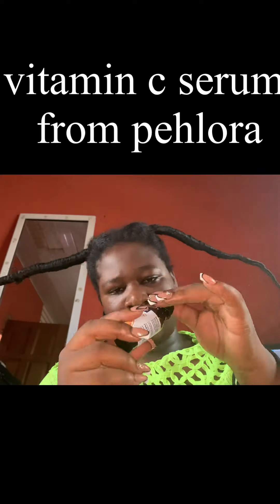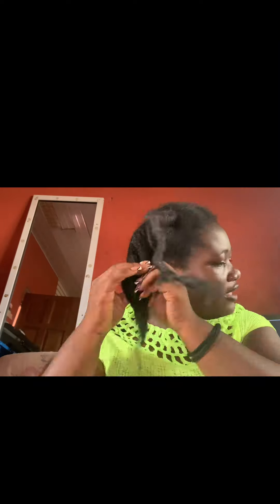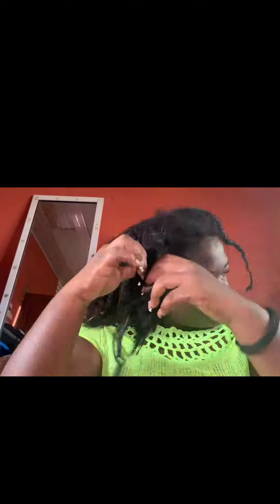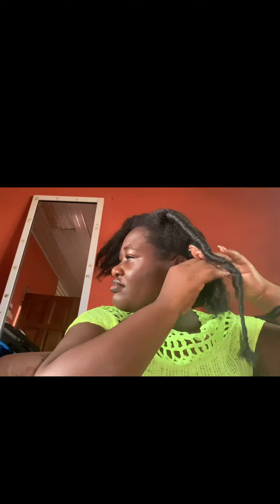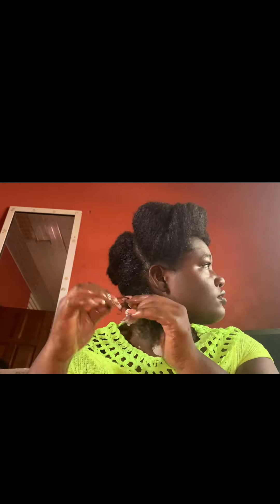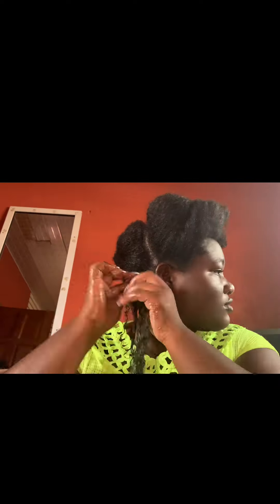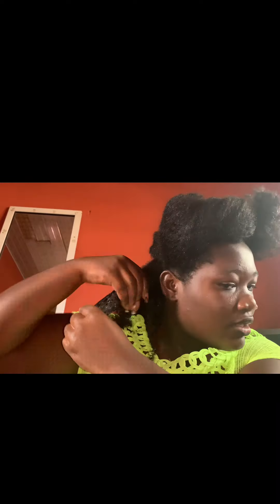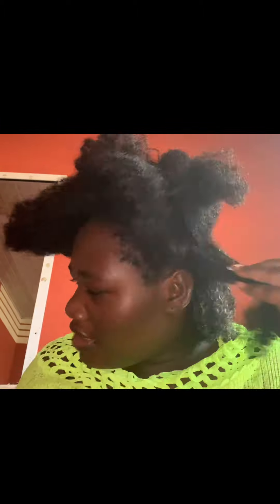YOUTUBE DEAD? AFTER 8 MONTHS SHE IS BACK.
Caring for my face using basically 4 products
Hydrating my dry and matted hair with hair mousse, almond oil, curl keepeer, clove water and eco styler. Defines your curl pattern irrespective of your hair type.